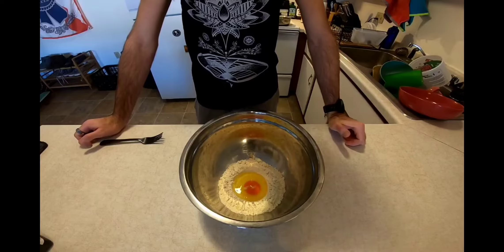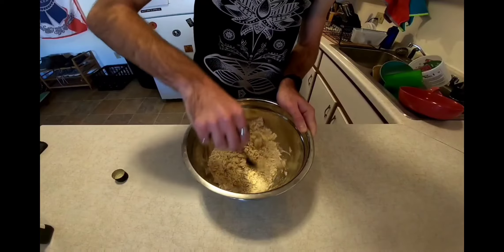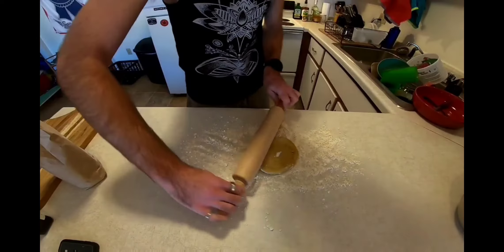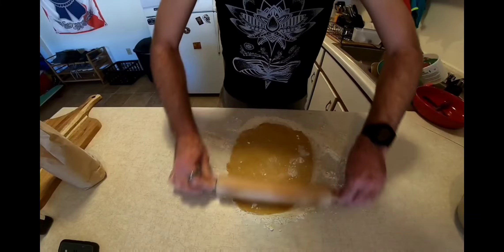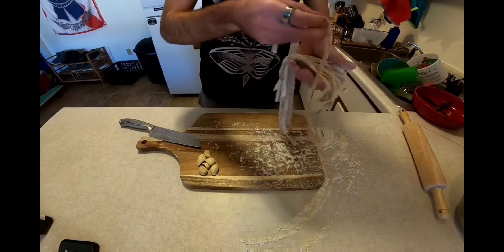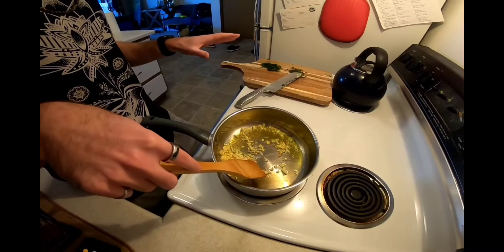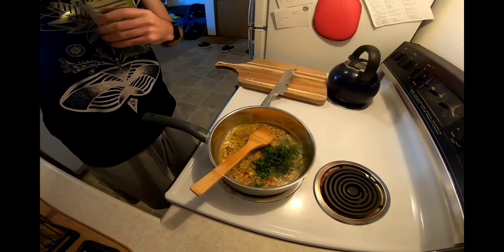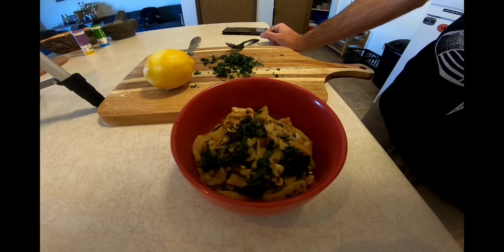S1E6 Pasta in White Clam Sauce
Despite making everything from scratch, this is a surprisingly easy one. If you aren't a fan of seafood, the clam juice is easily substituted with chicken or vegetable broth. This obviously changes the flavor a bit, but the process remains the same.